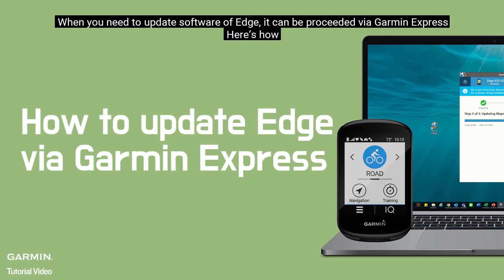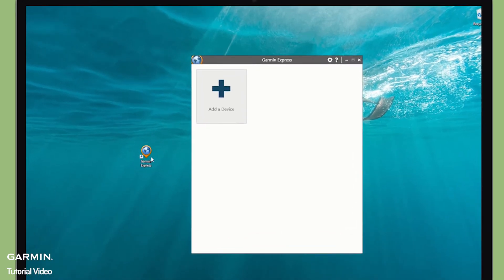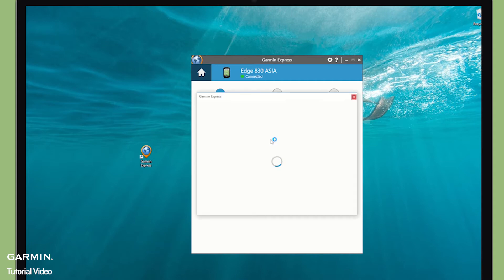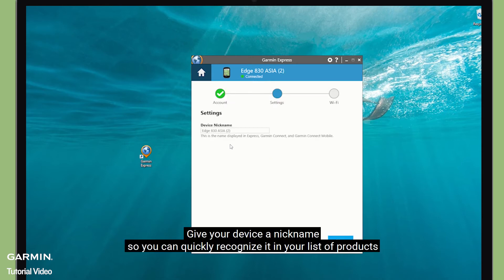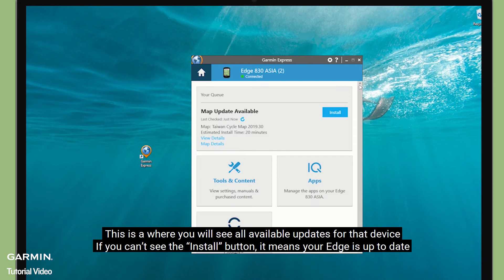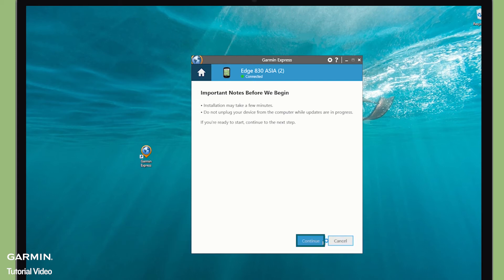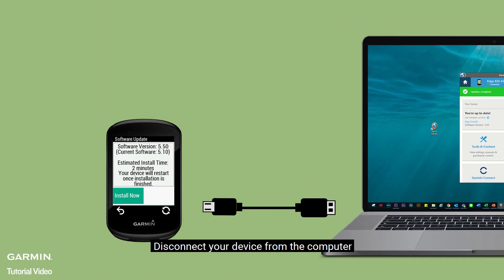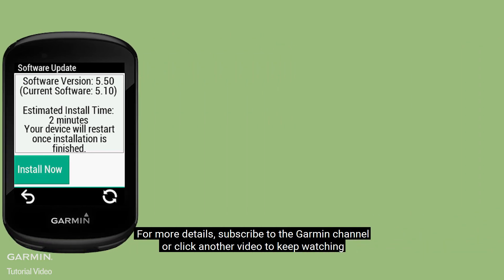Tutorial – Edge: How to update software via Garmin Express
This video will show you how to update your Edge’s software version via Garmin Express. If you need more help, please visit the Garmin support website.